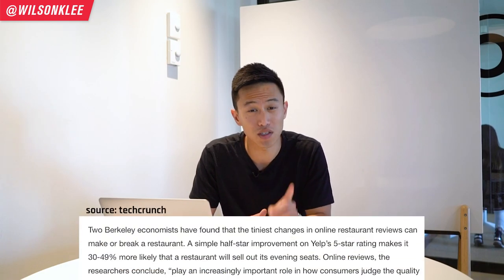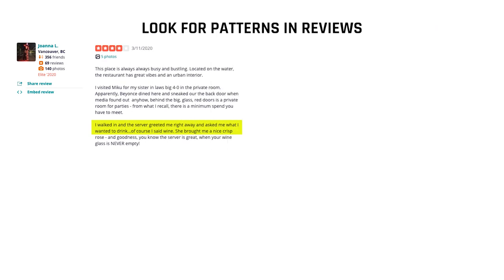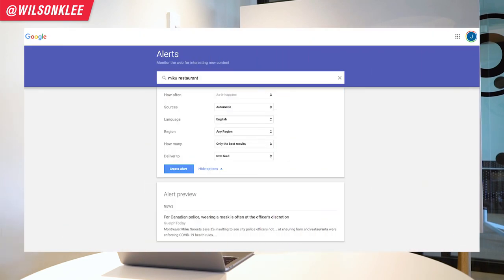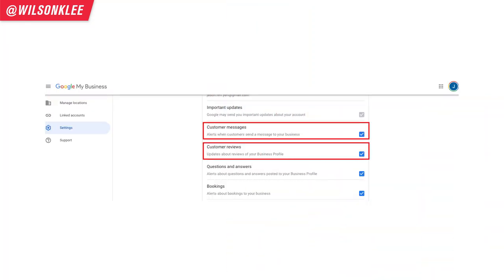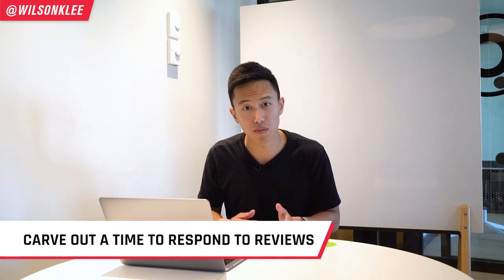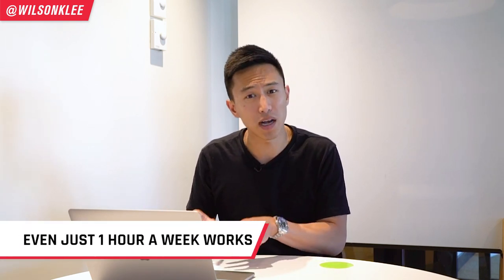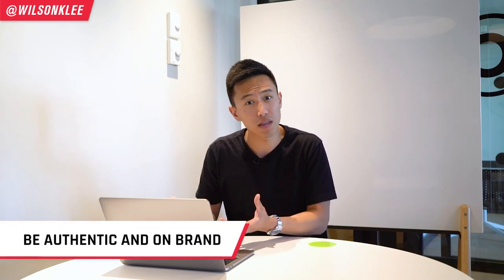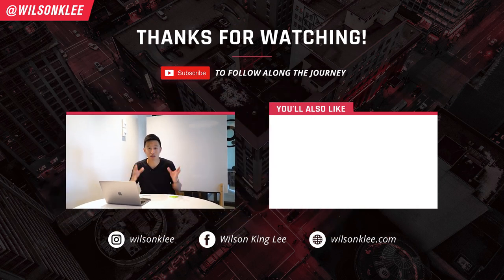How Restaurants MUST Manage Their Online Reputation To Attract More Customers | Restaurant Marketing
Did you know that your restaurant's online reputation could be the difference of $1000s MORE each month? Today we're going to talk about how to manage your restaurant's online reputation...

Studies have found that just a half star difference could mean 30% more bookings for your dinner service. Imagine how much money that is for your restaurant business...$10K revenue? Surveys also found that people are more likely to look at review sites before choosing to dine at your restaurant.

This means that your online reputation is closely tied to the number of customers you get on a day to day basis. So if your online reputation is NOT good...you're losing customers. But there are ways to make sure that you manage your online reputation on review sites like Yelp, Google, Tripadvisor, Facebook so potential customers are more likely to have a better and positive view on your restaurant.

Properly managing your restaurant's online reputation is a difficult task. But if you follow the steps in the video, you are on the path to bumping up your review rating and getting more customers to choose you over your competitors.

So if you're a restaurant owner, part of restaurant management, restaurant marketer, small business owner, or an aspiring restaurateur, keep on watching!

📚 RESOURCES